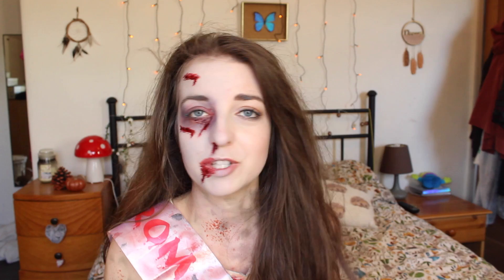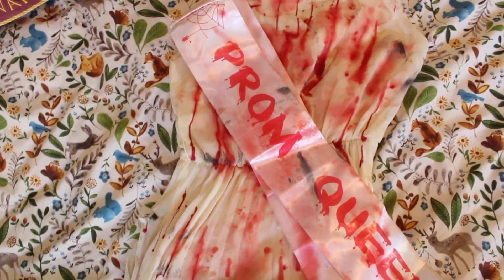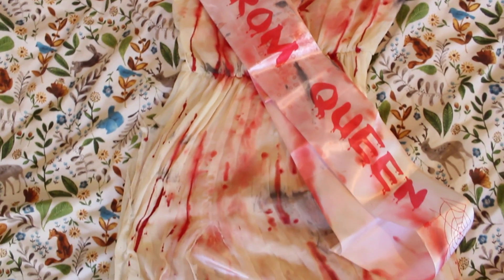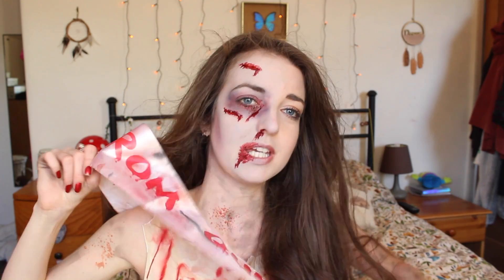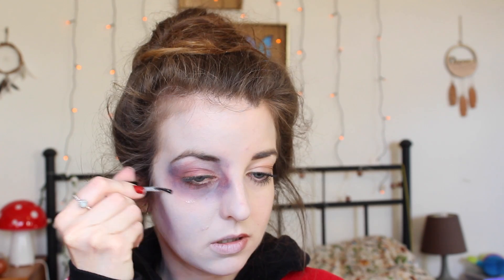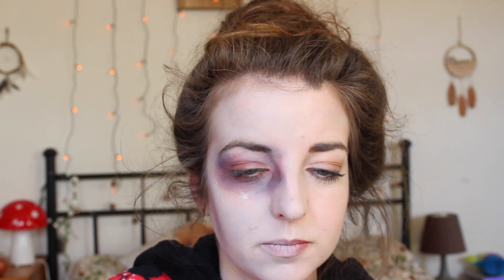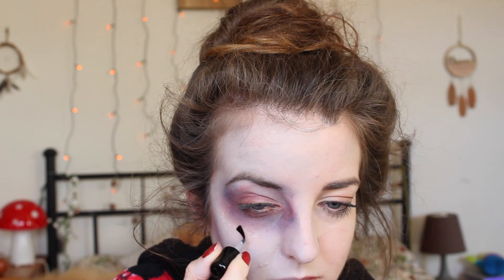Halloween Zombie Prom Queen | SophieMariaxx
Zombie Prom Queen, Zombie Makeup Tutorial, Outfit

Are you like me and can't decide what to go as for Halloween this year!? here's some inspiration for you it's very easy & great for a last minute costume x

Mehron Bruise Wheel
Mehron Rigid Collodion Scarring Makeup
Mehron Coagulated Blood
Zombie Prom Queen Sash

S N A P C H A T : sophiemaria5810

P E A C E  O U T ✌🏻️
x